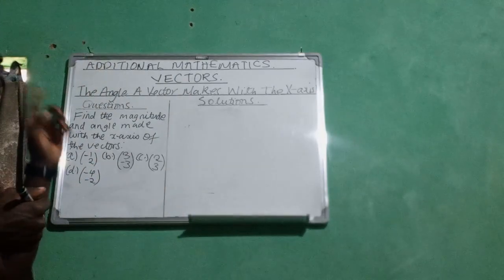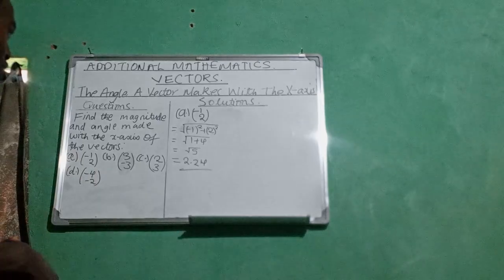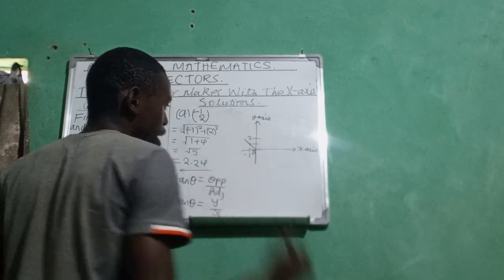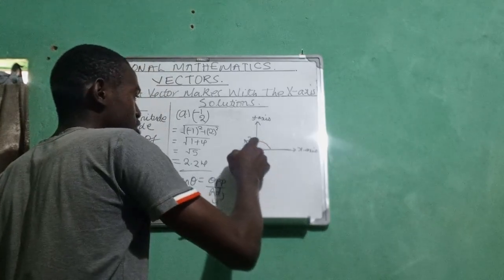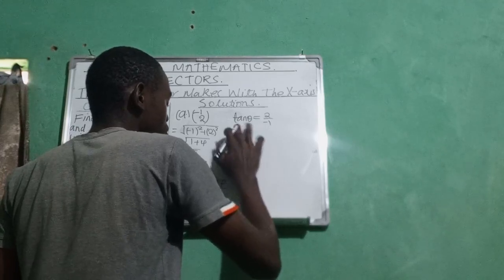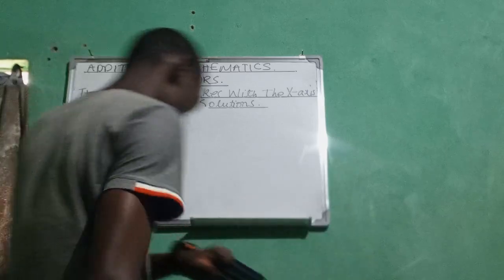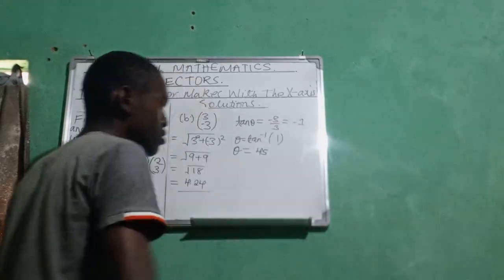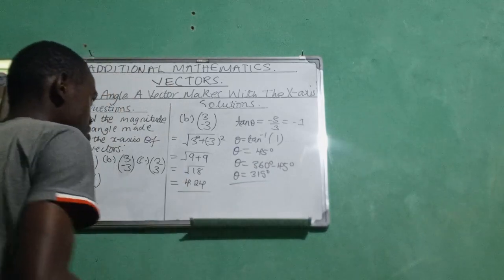Vectors : The Angle A Vector Makes With the X-axis Example Question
In this video we will learnt how to find the angle a certain vector makes with the x-axis using tangent of theta.